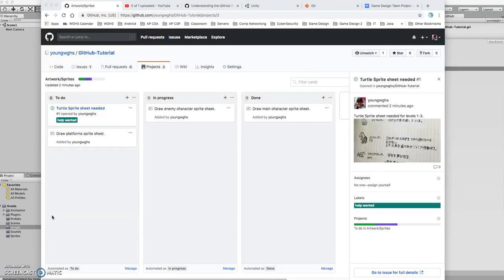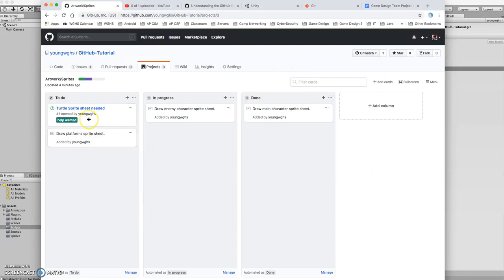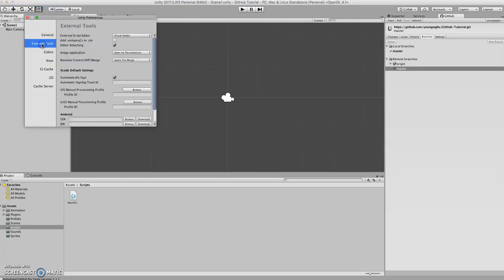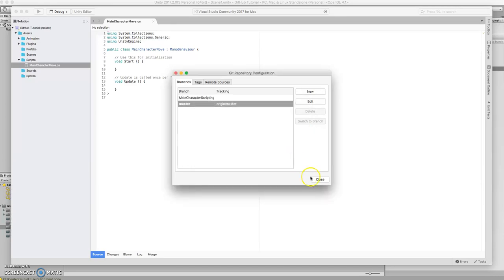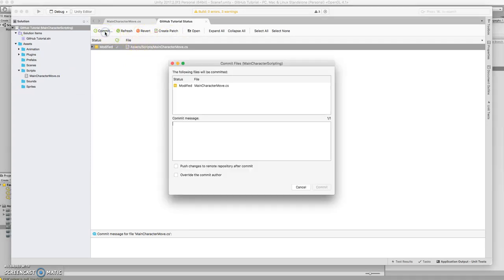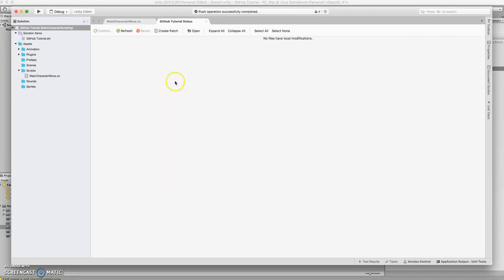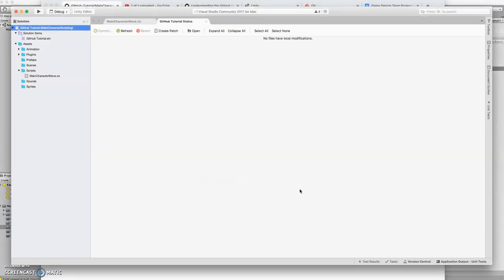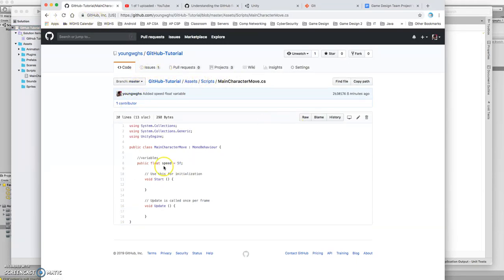Game Design: Unity GitHub Integration Part 4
Part 4 focuses on how to work in isolation on a GitHub branch from within Microsoft Visual Studio Community.